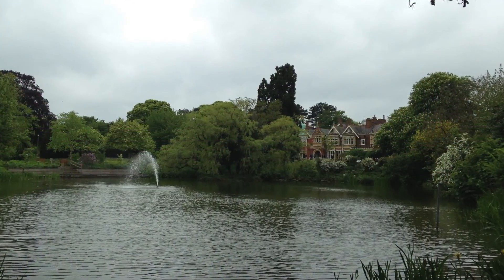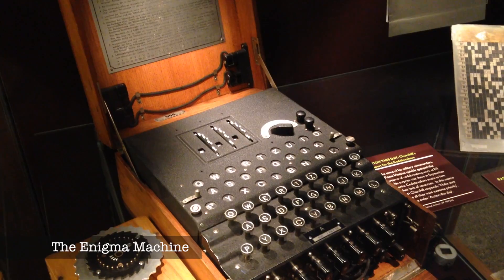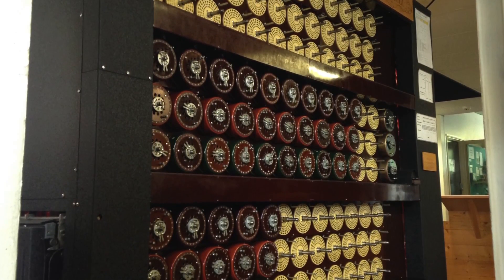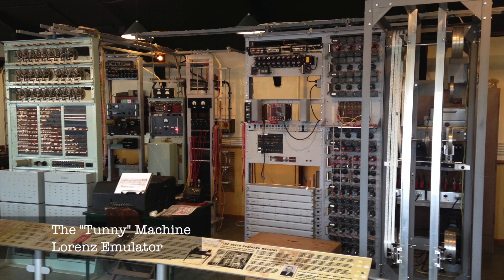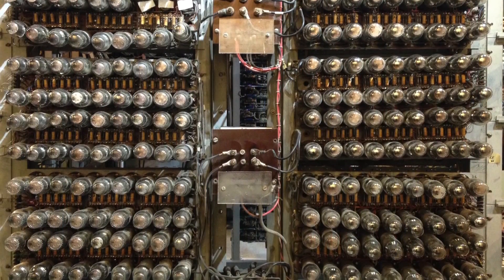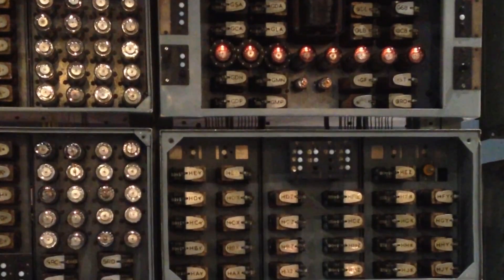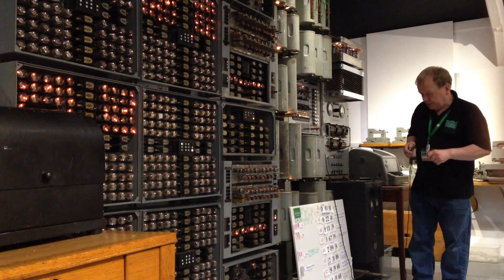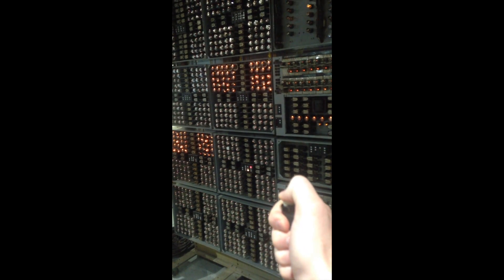[Blah] Bletchley Park and the Harwell Dekatron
A quick video about my visit to Bletchley Park and the National Museum of Computing, in England.